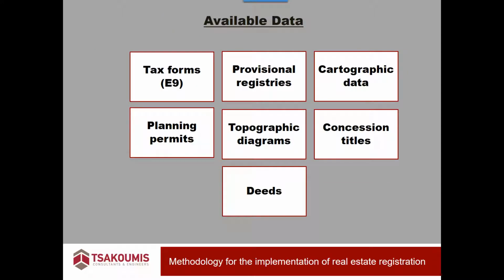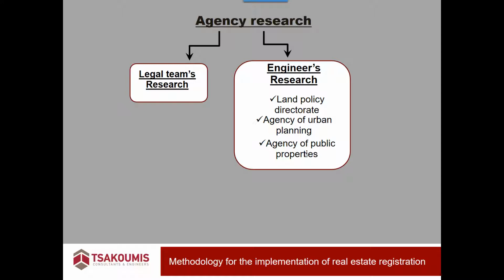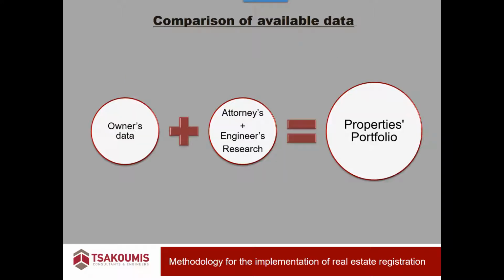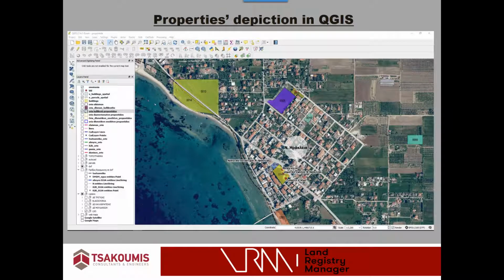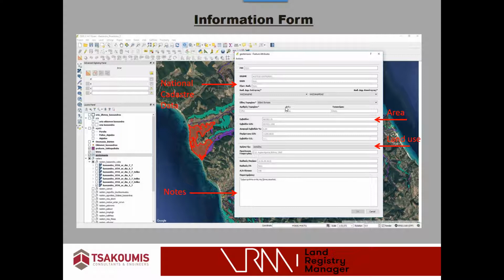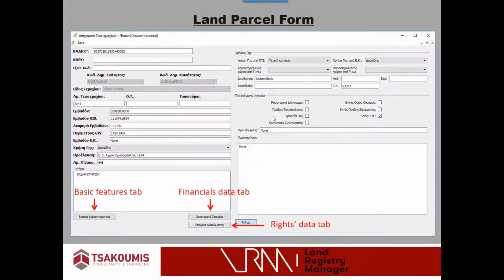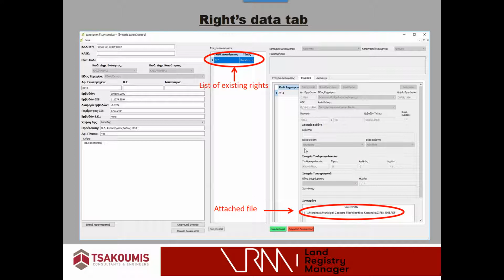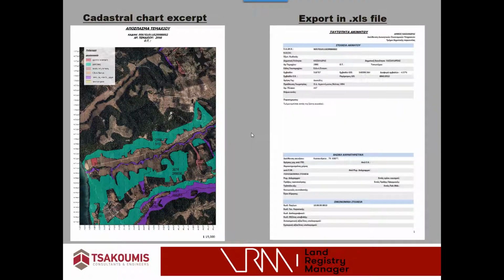Land Registry Manager Application for real estate management through QGIS software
Panos VOUDOURIS, Alexandros NTOULAS, Georgios TSAKOUMIS
Tsakoumis - Consultants & Engineers

Key factor for effective real estate management is the knowledge of their specific features and their precise location. The possession and use of these certain features leads to the implementation of wise decision making, attracts initiatives and facilitates day-to-day operations. Recognizing this, Tsakoumis Consultants Engineers developed the application LRM (Land Registry Manager) for the efficient management of the real estate. LRM application is a plug-in that can be added to the main menu of the open source software QGIS. Its purpose is to record, visualize and process all geometric and descriptive features of the properties in a Geographic Information System (GIS). All features of the properties that are registered through LRM are stored in a relational database (SQL Server). The structure of the database is compatible with the National Cadastre of Greece (NC), which facilitates its correlation with NC data.

Property management through LRM is fulfilled on two distinct levels, that of land plots and that of buildings. For each of these it is possible to record all the geometric and descriptive features of the registered real estate, as well as the rights, the beneficiaries and all the relative documents, creating in this way a complete electronic property ID. The application also disposes search function, in order to facilitate the user by finding the desirable properties based on specific features. An Additional feature of the LRM application is the fact that it provides the capability of exporting one or more selected records to a .csv file for further processing and analysis of the data, as well as the creation of a cadastral chart excerpt for each property.
LRM and its interface were designed with main purpose of easily and quickly viewing and processing all the data associated with a property, thus making it a powerful tool for real estate management even by users who are not fully accustomed to the capabilities and functions of Geographic Information Systems.